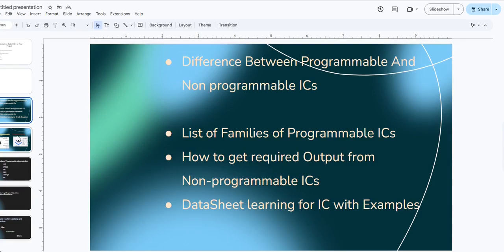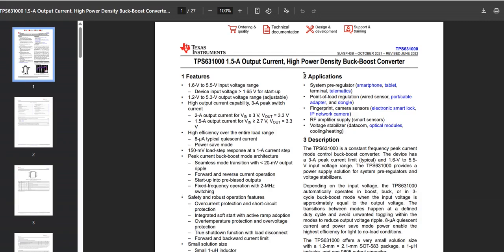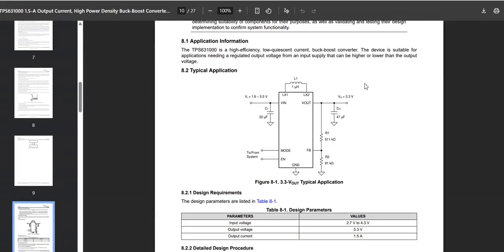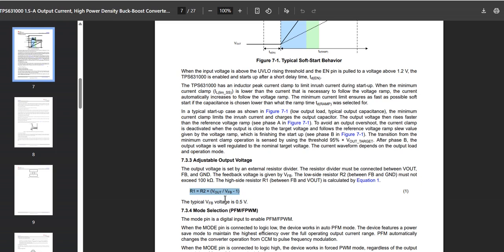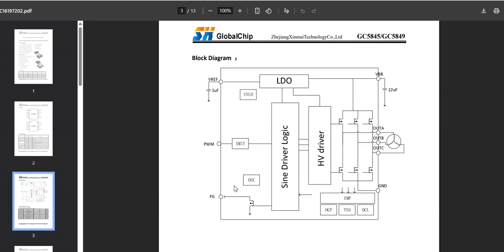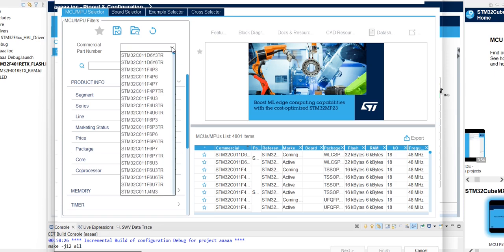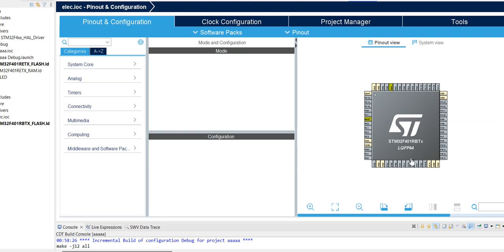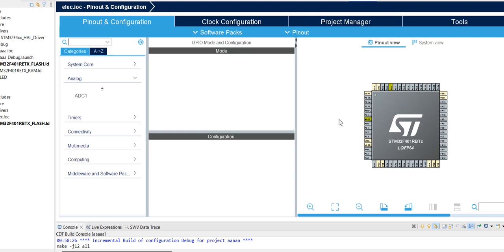Difference B/w Programmable IC and Non-Programmable IC. How to get req. O/P from Non-Prgramble IC ?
Difference between Programmable IC and Non-Programmable IC. How to get required Output from Non-Programmable IC without programming ?
Comparison between both ICs is give by using datasheet and LCSC libraries. I also explained stm32cudeIDE software to explain properties of Programmable IC.

chapters
0:00 - 1:10 - intro of video
1:11 -  8:00 - Non-Programmable IC
8:01 -  14:00 - Programmable IC